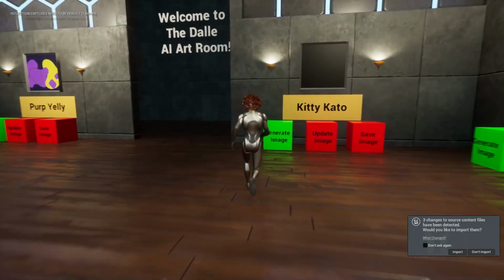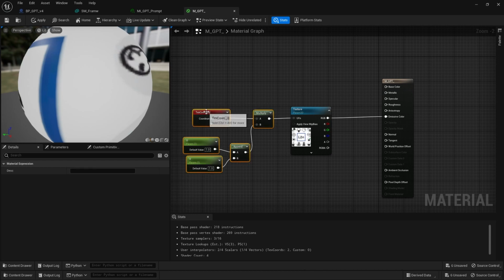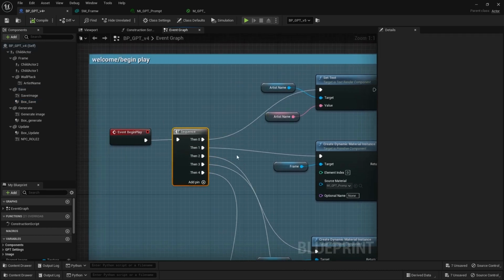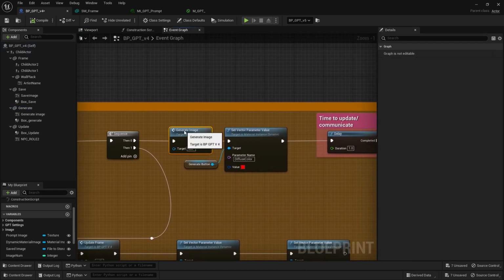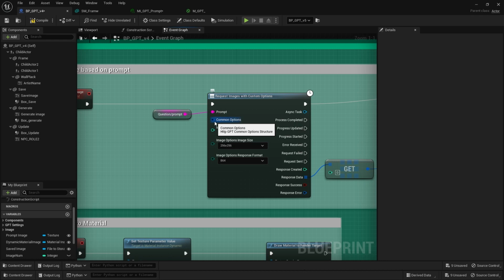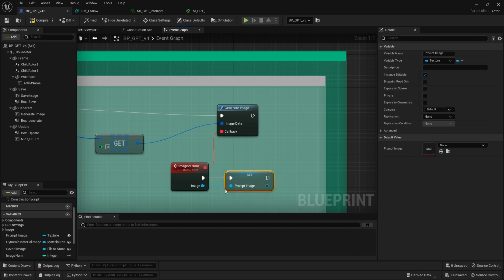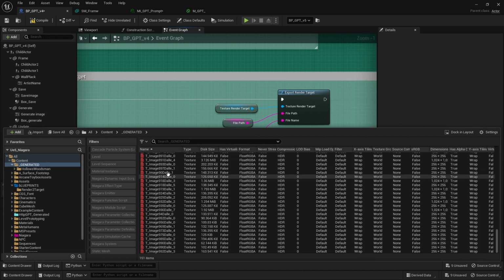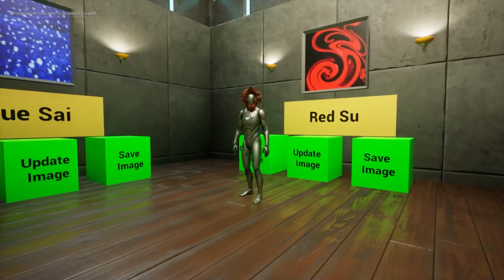Dall - E inside Unreal Engine 5, AI generative art in real time!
In this video I will show you how to use Http GPT inside Unreal Engine 5 to use OpenAI to Access Dall-E at runtime, inside your engine. We can generate and save images on the fly!!! You will need an account to use OpenAI Dall-E.

Thanks for checking out my channel and weird AI blueprint :p
Cheers!